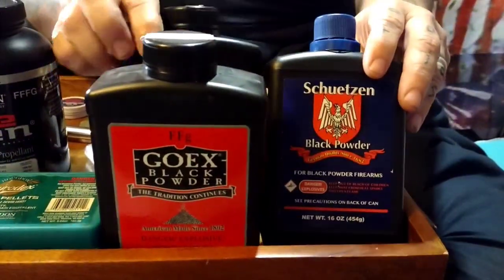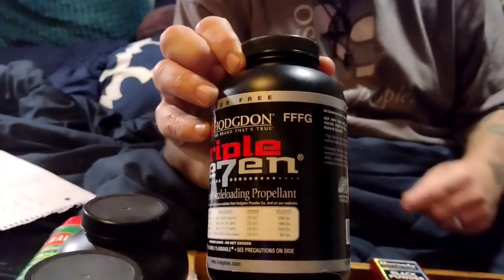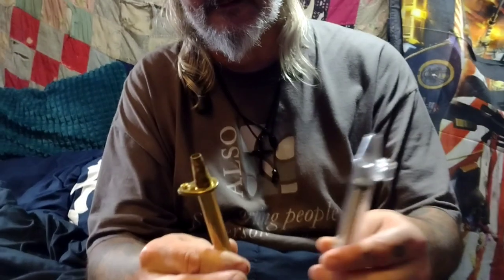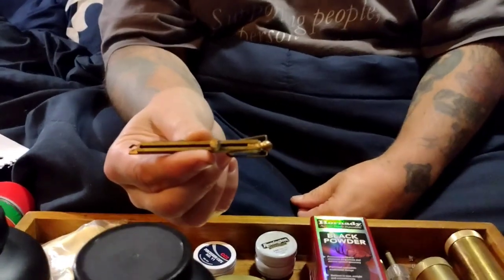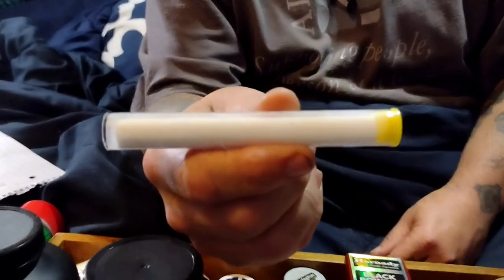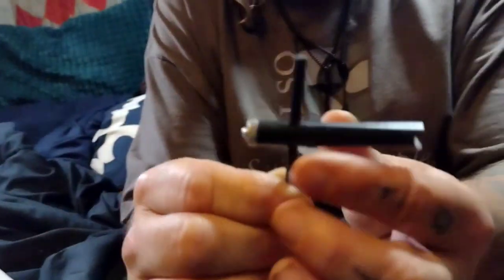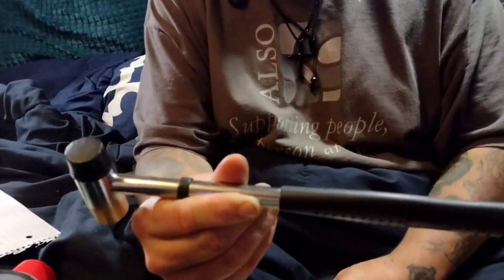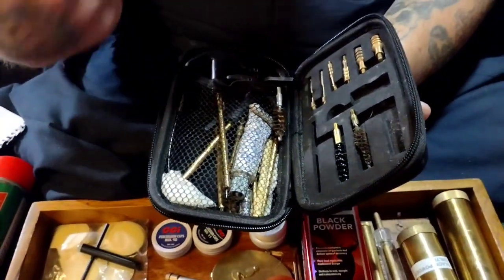Getting started in black powder firearms: The basics!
K. Bland
Willamina, Oregon 97396